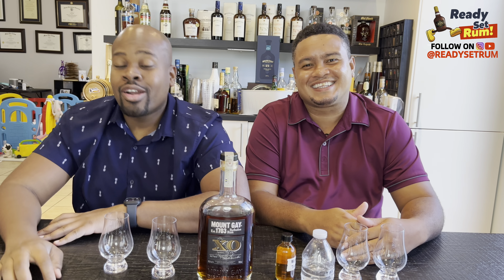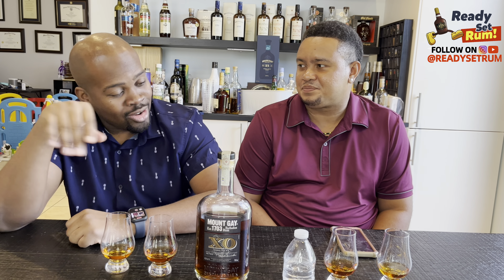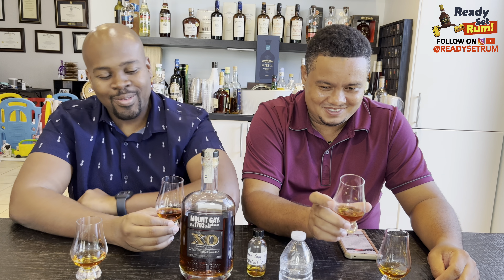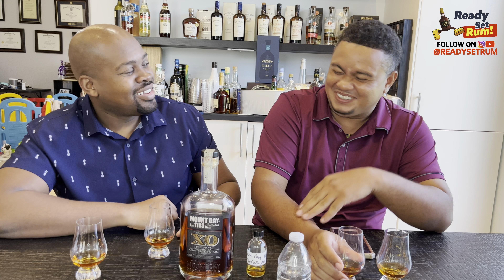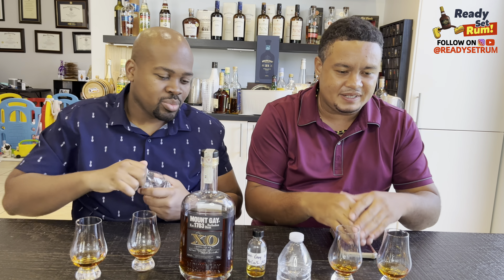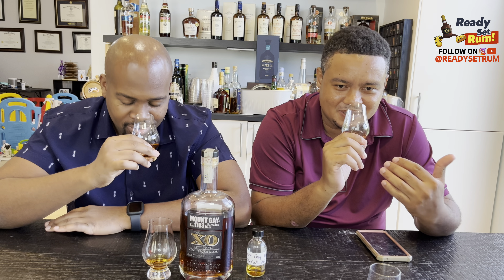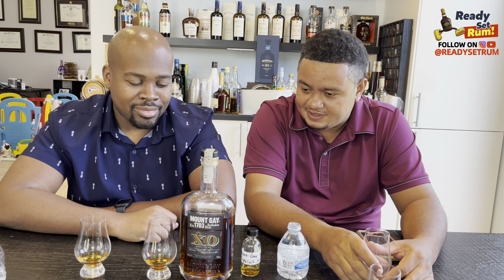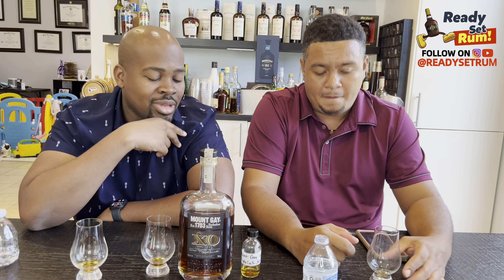We Finally Did It! We reviewed Mount Gay XO Rum. Two Versions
Share this amazing content with your Friends!